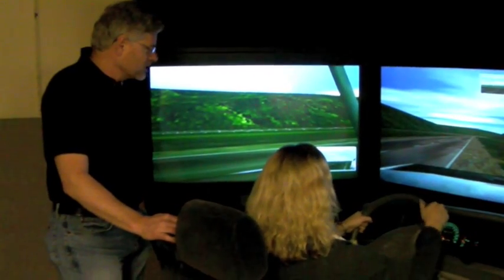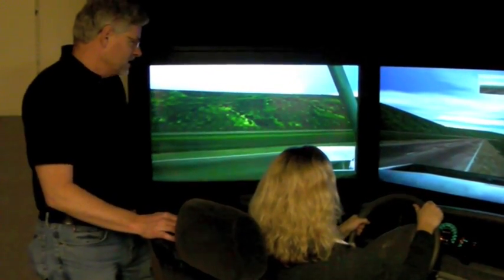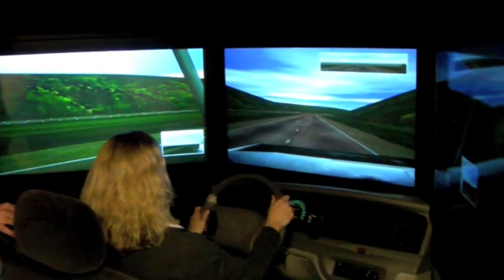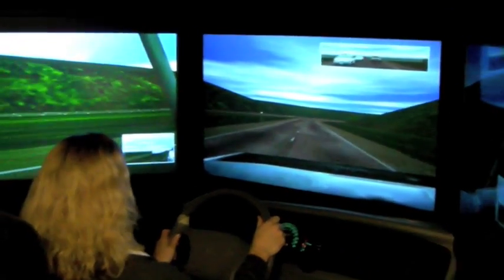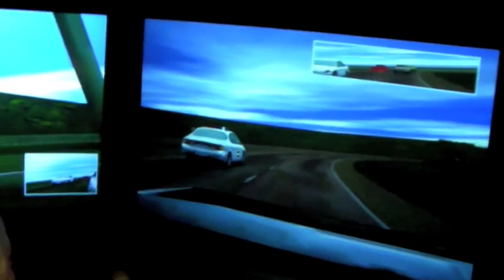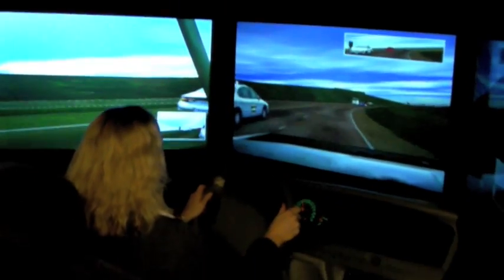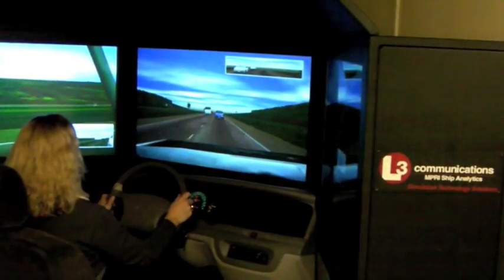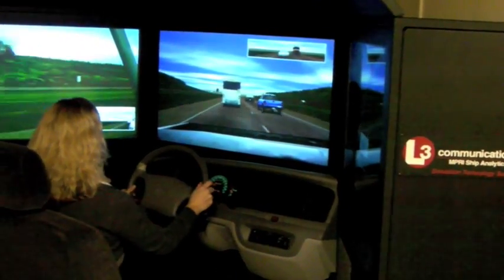FaceTime with U: David Strayer and the Dangers of Texting while Driving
David Strayer has done extensive research on the effects of texting while driving. His findings have led to national coverage, including an interview on the Oprah show, which airs Jan. 18.